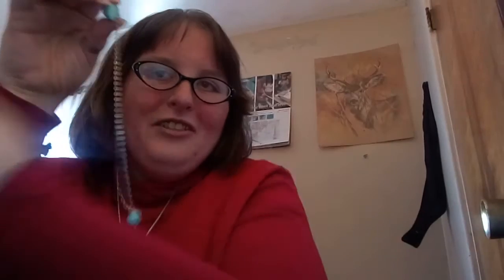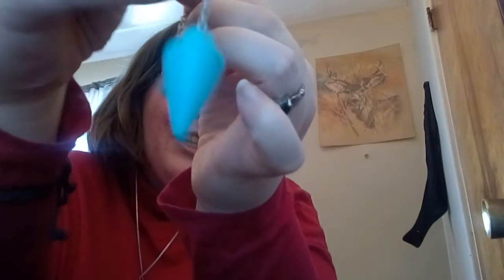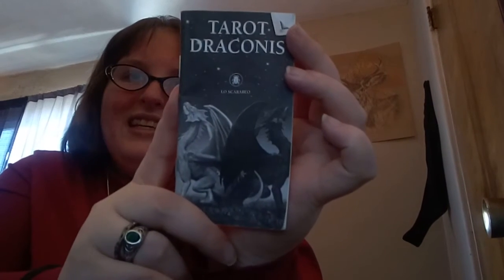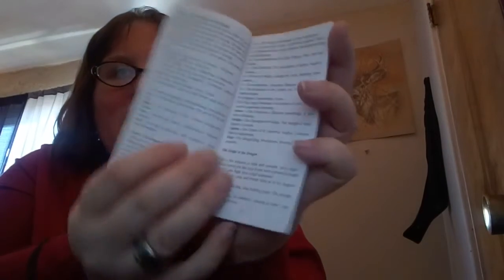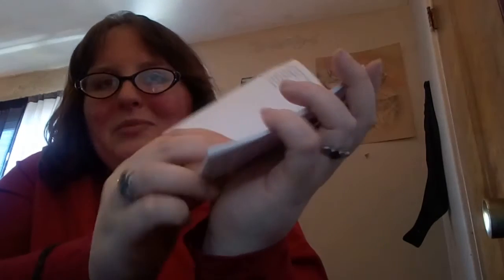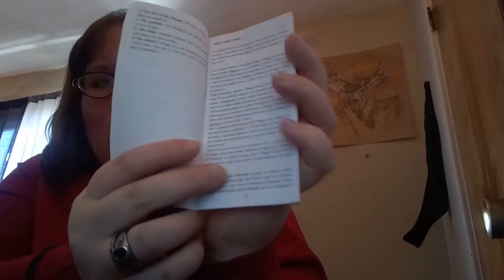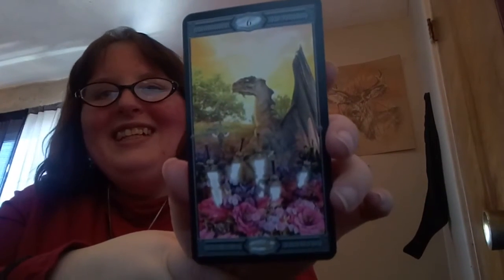Two of My Tools and How their Used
Two of the tools I use often and what I use them for in regards to my readings. It was my pendulum and one of my tarot decks I own.